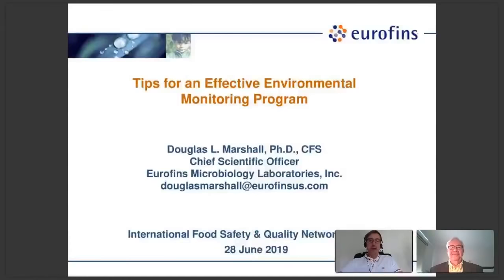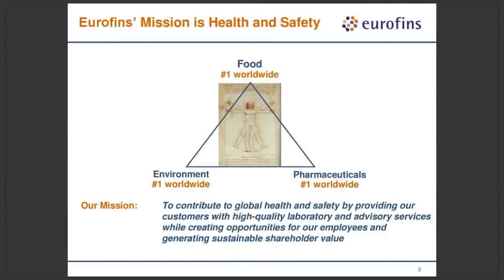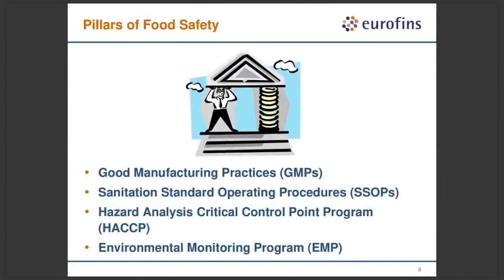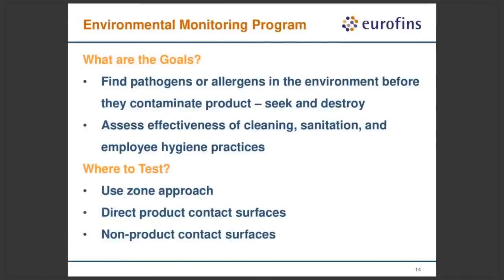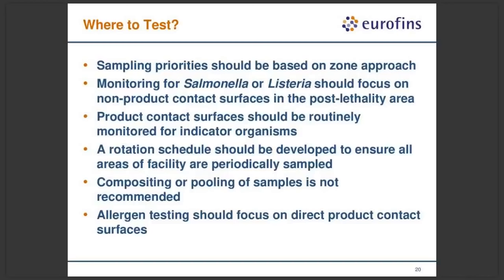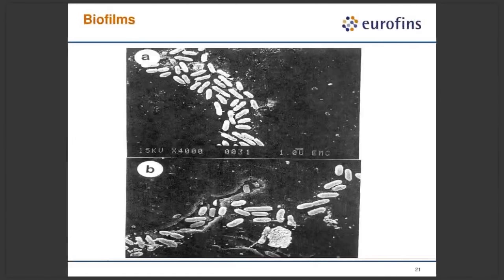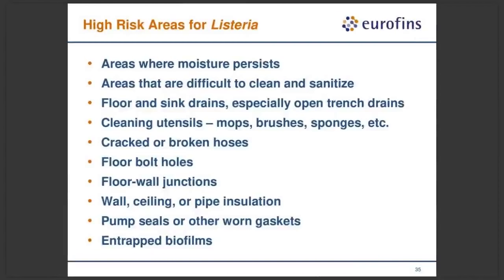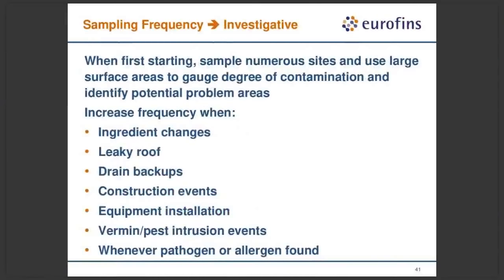Tips for an Effective Environmental Monitoring Program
This webinar will give attendees the tools necessary to address four food safety issues in the processing environment:

1) finding spoilage microorganisms in the environment before they affect product
2) finding allergens in the environment before they cross contact product
3) finding pathogens in the environment before they contaminate product, and
4) assessing effectiveness of cleaning, sanitation, and employee hygiene practices